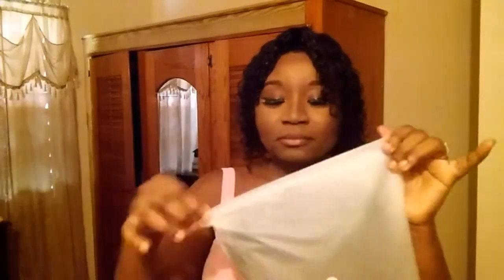OMG!!!! Cheap Waist Trainer Review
Biange Waist Trimmer.
Size Medium (38"*8")
Colour Black and Yellow